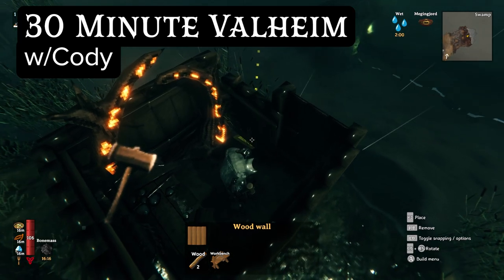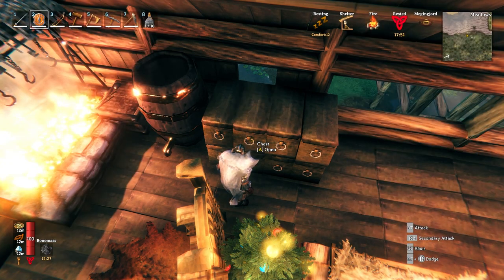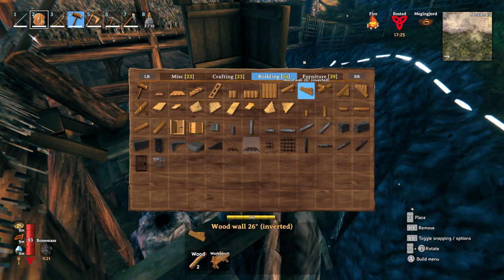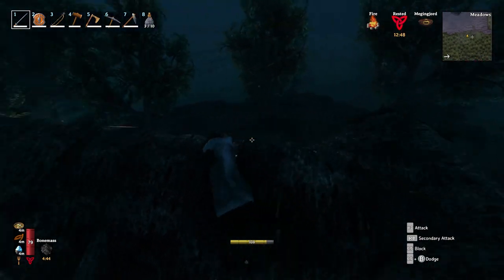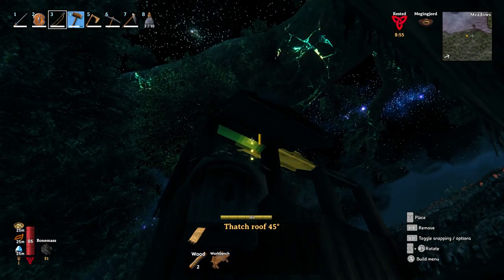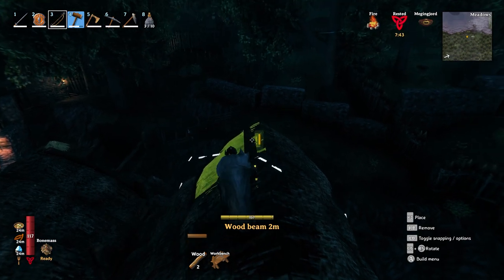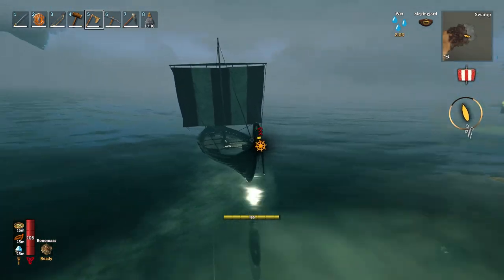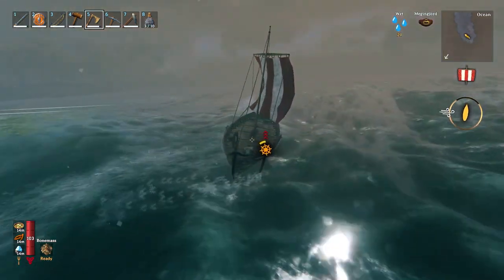30 Minute Valheim - Ch 4, Ep 24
A bit of redesign around my basement factory and then heading further out toward Moder.